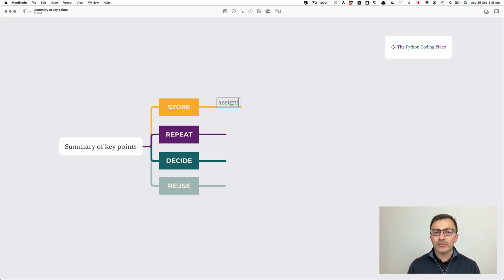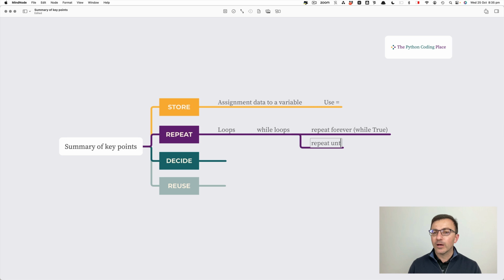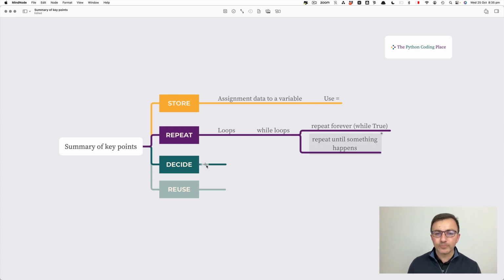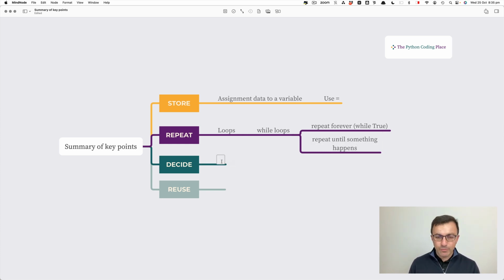1.12 Final Word (Store, Repeat, Decide, Resuse)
Lesson 12 in Chapter 1 of A Python Tale

This completes the first Chapter of A Python Tale. Are you ready to move on to Chapter 2? You can carry on with the rest of the course for free at The Python Coding Place